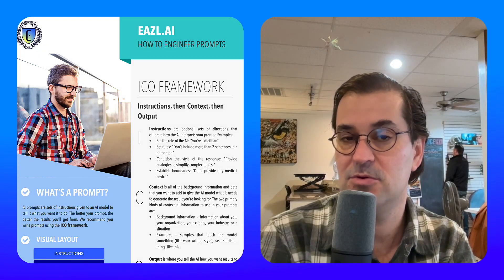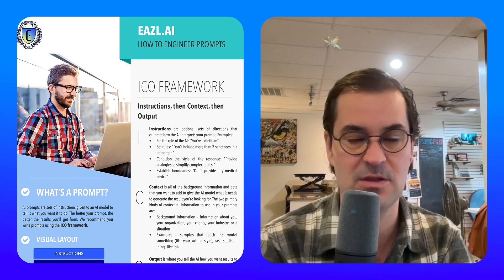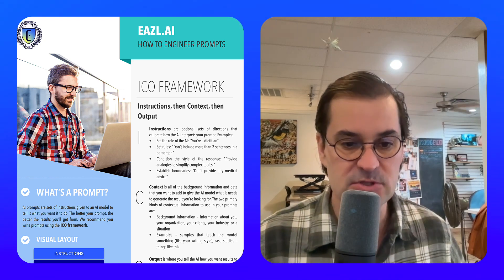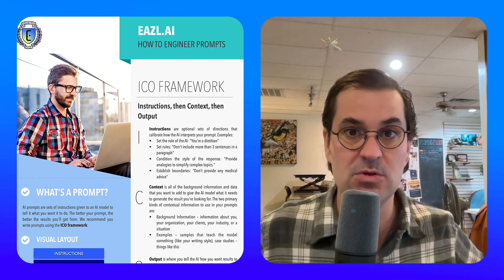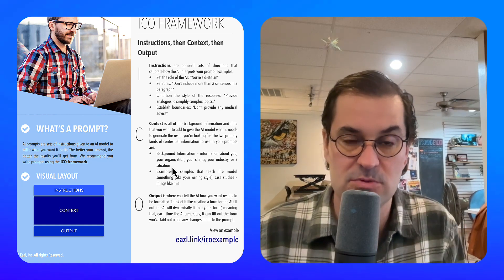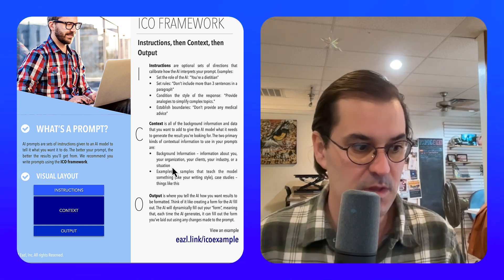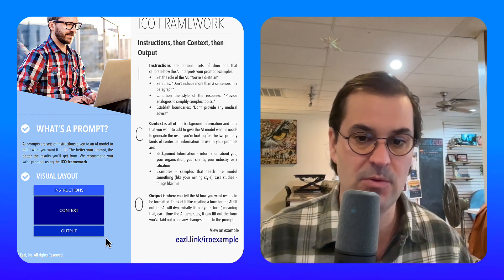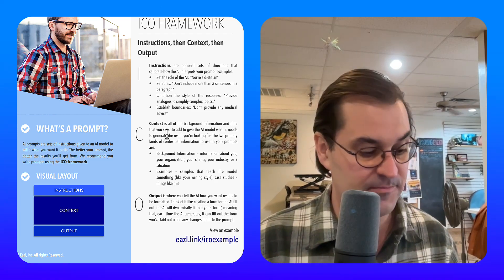Discover the Power of Long Prompts in AI!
In my latest video, I'm delving deep into a concept I've developed: long prompts for AI models. This isn't just another AI chat; it's about revolutionizing how we interact with AI in our work. Whether it's for school, business, or any professional endeavor, long prompts are your key to success. I'm sharing insights on why traditional chatting with AI falls short when it comes to understanding the complexities of your work. You'll learn how to provide AI with the detailed context it needs – about your business, clients, and personal style – to create outputs that are not just accurate, but perfectly aligned with your needs. Join me as I uncover the potential of long prompts to transform AI into a powerful ally in your professional life.